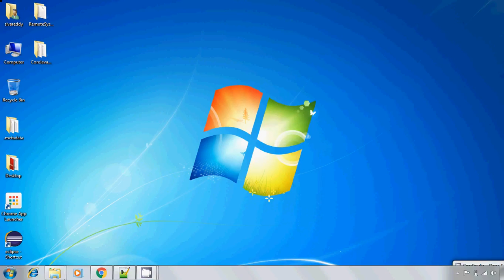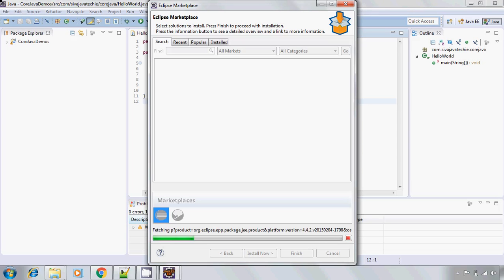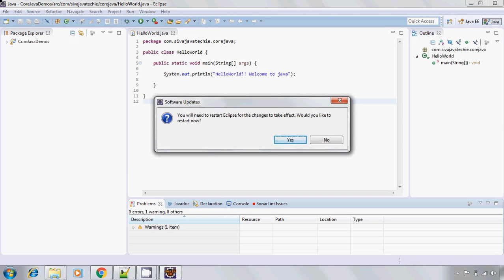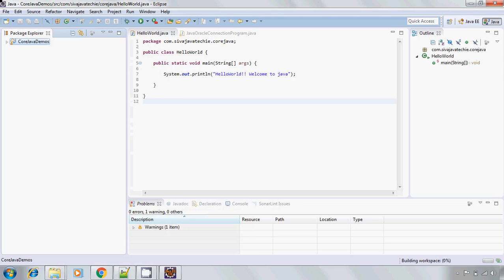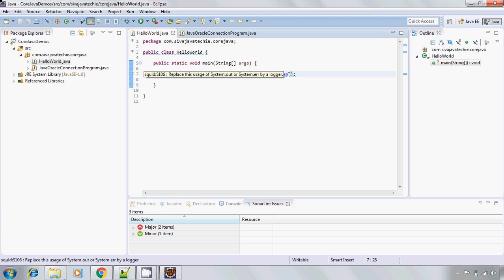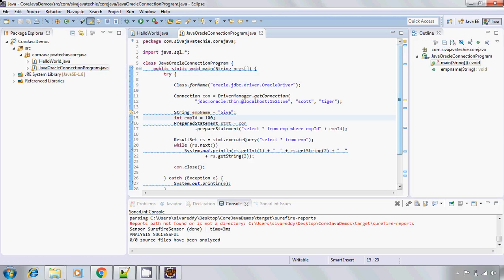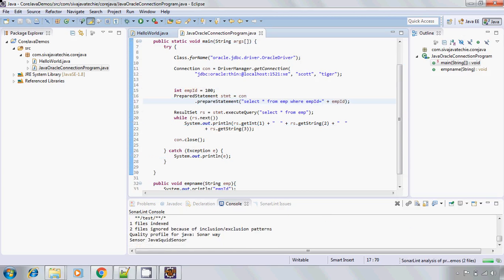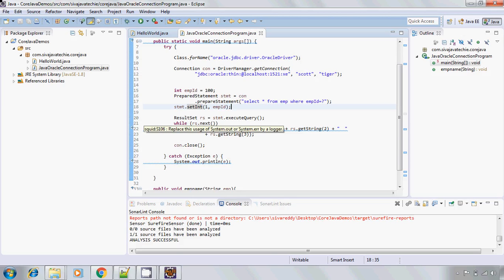sonarlint plugin for eclipse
In this video, I explained how to integrate sonarlint plugin with Eclipse.

This video having audio problem. I recorded this session again with the latest SonarLint version 2.2.1 - URL is

SonarLint plugin